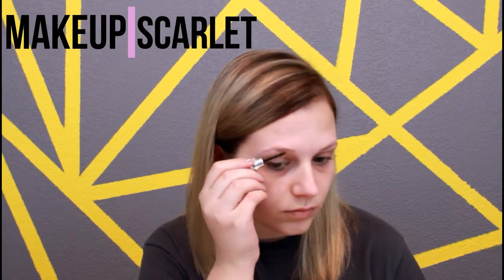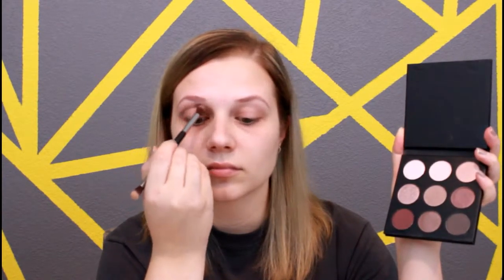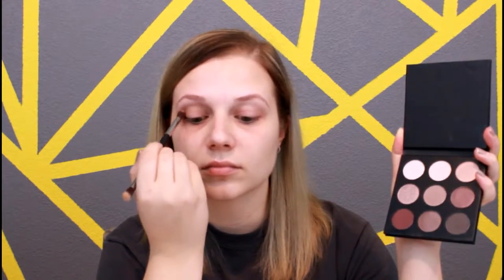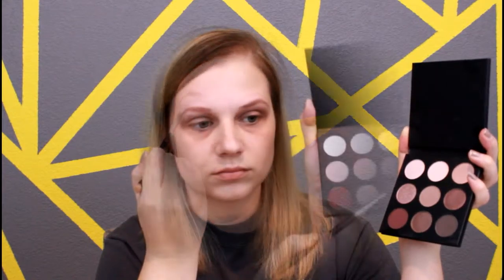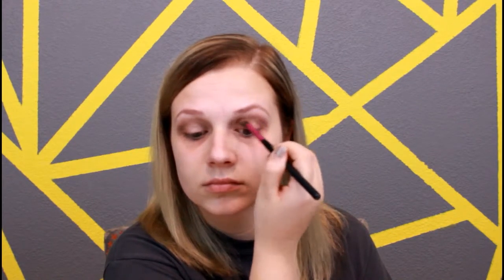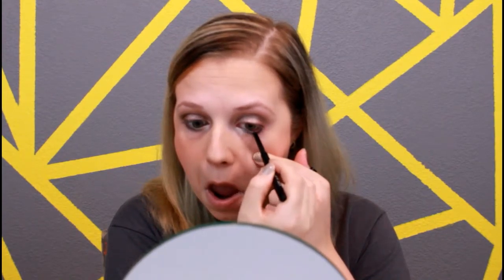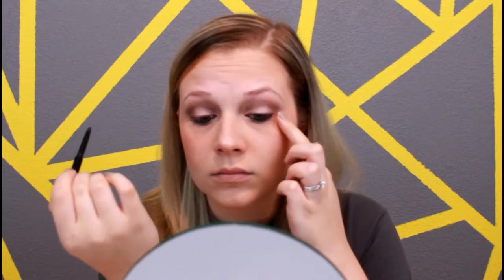Cool Tones On The Go Makeup Look ~Makeup Scarlet